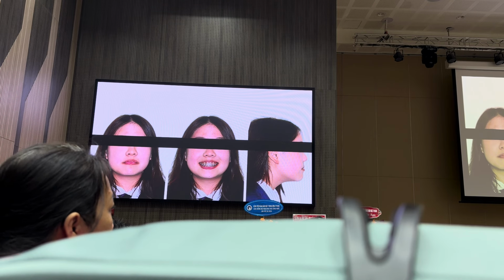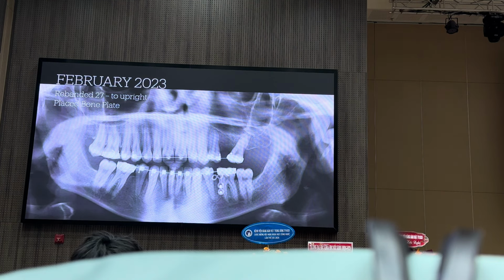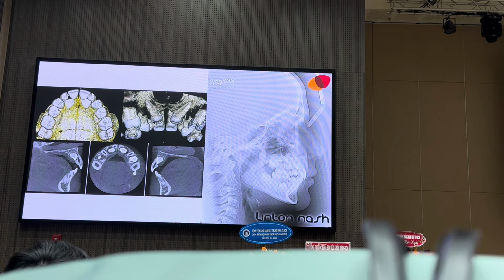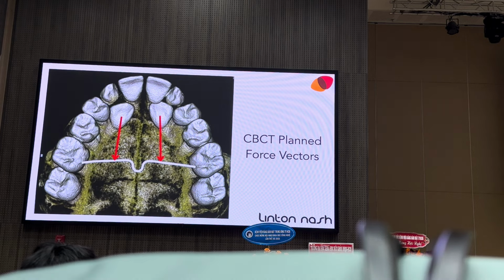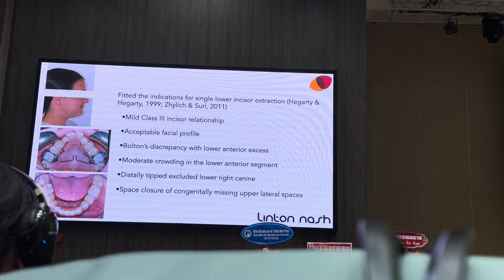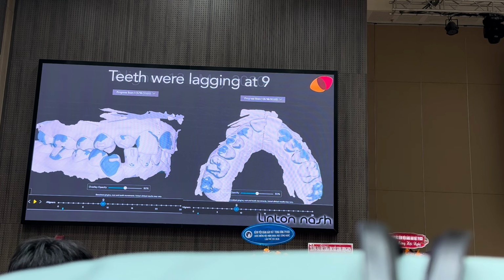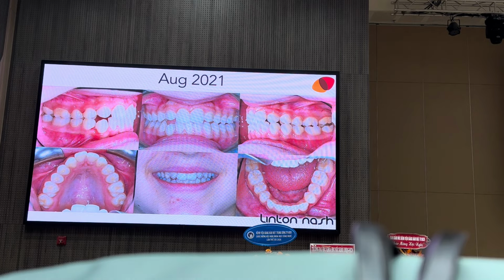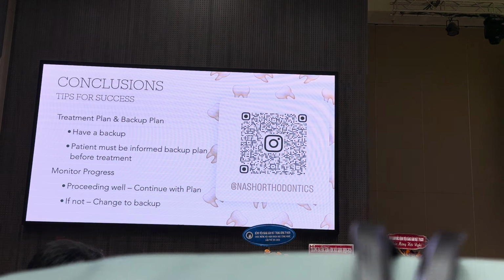4. Một số KT tối ưu hoá kết quả trong ca chỉnh nha phức tạp